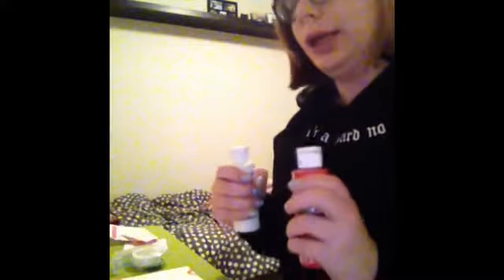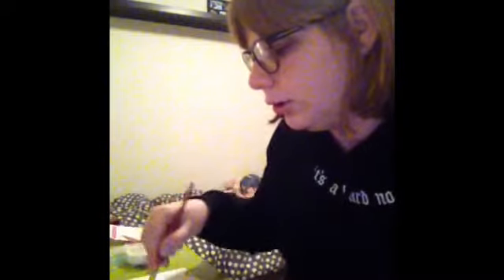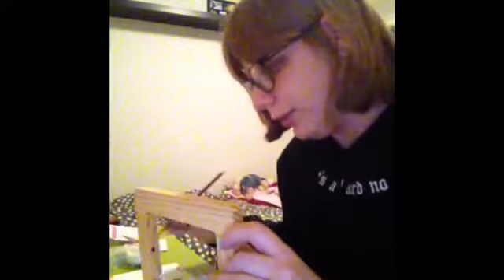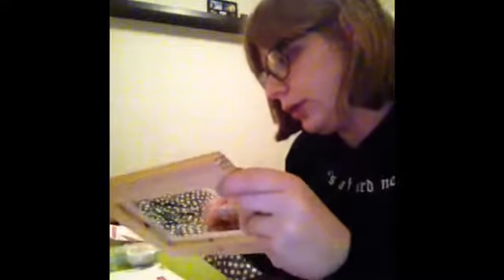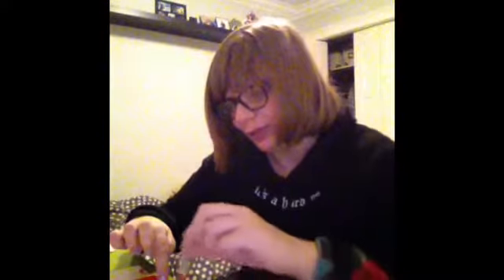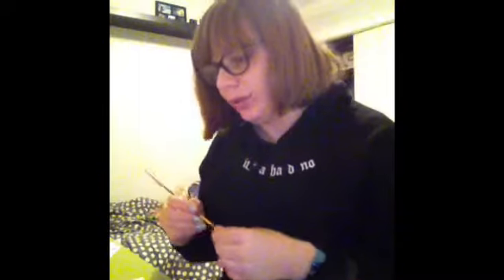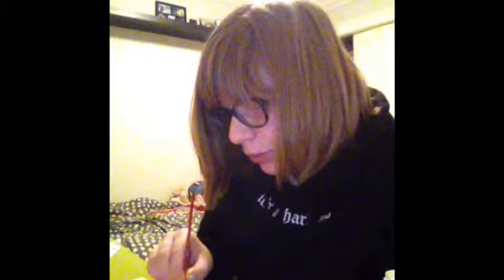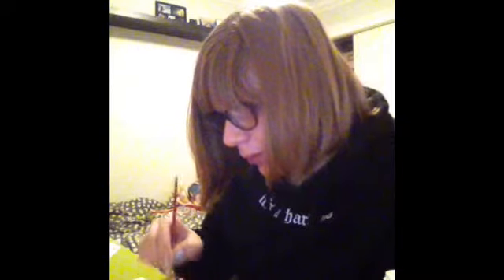DIY Valentine's Frame Xoxo (Boyfriend)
Snap Chat @cgidora7cali